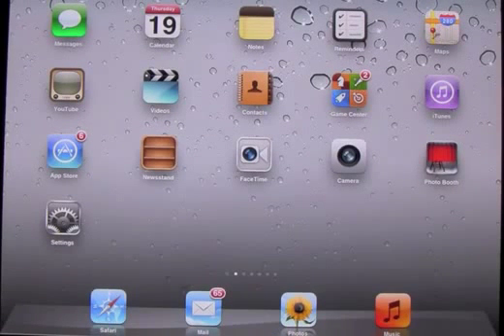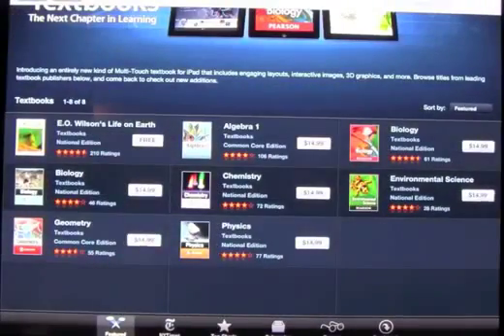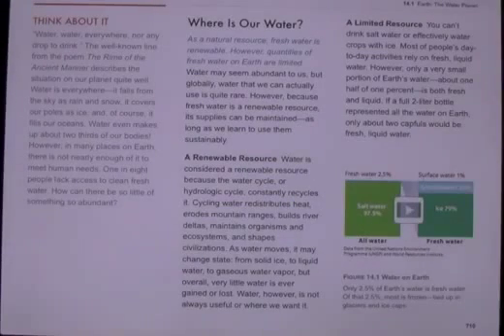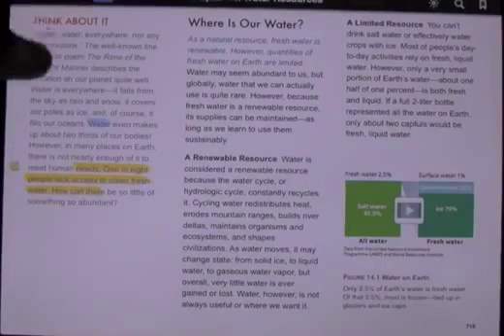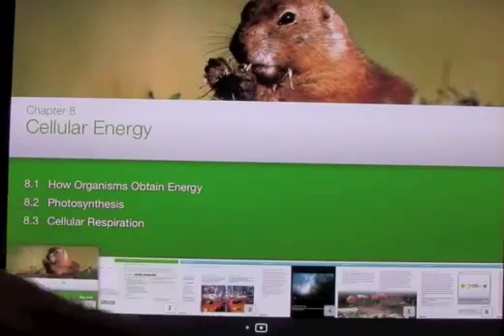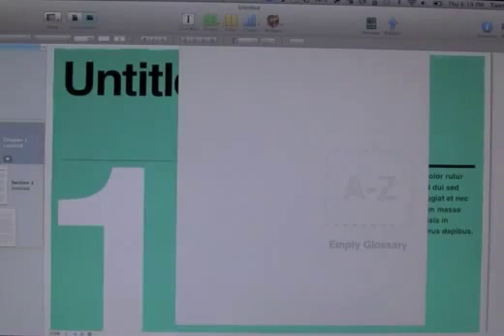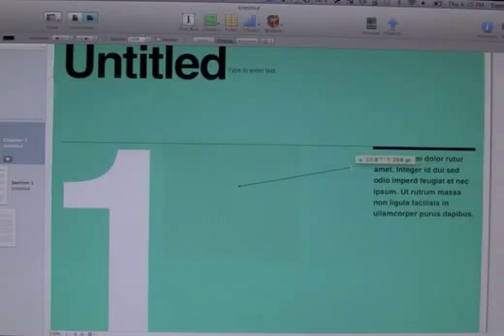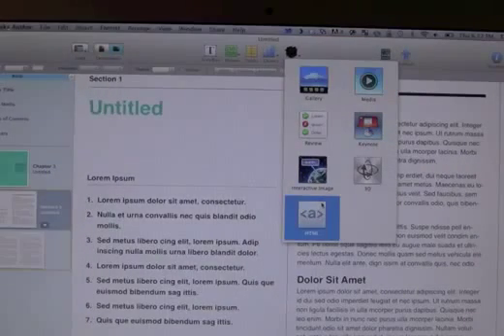iBooks 2, Textbooks For The iPad 2 And iBooks Author For Mac Review934